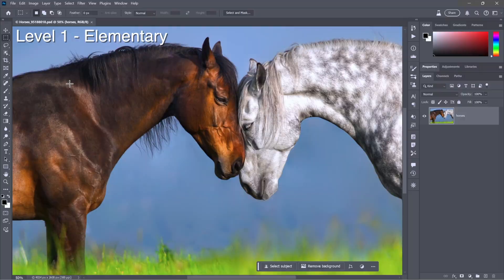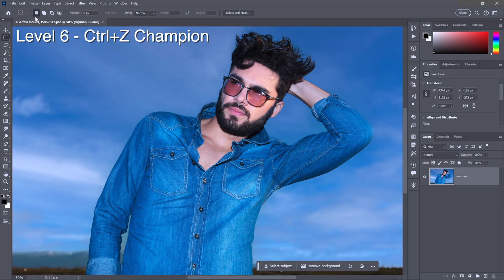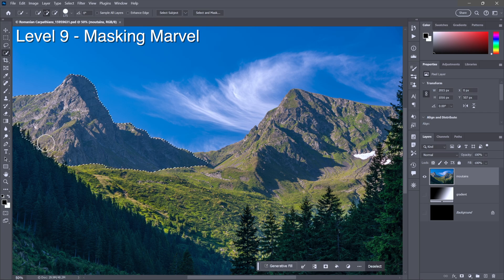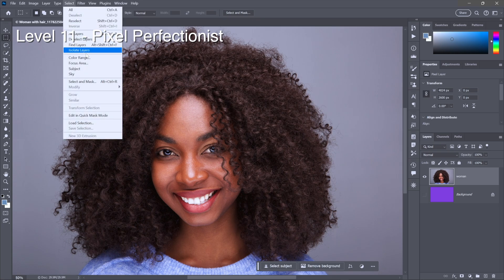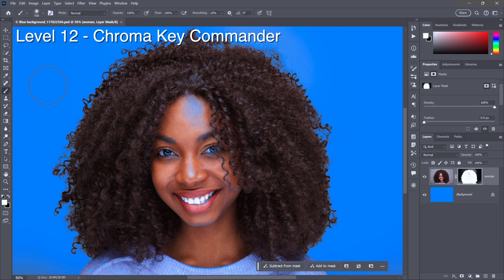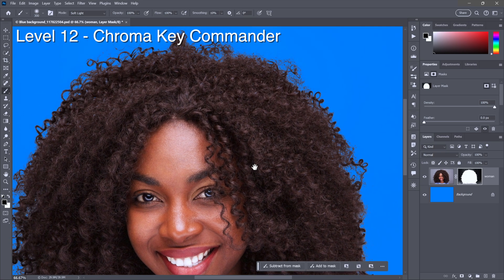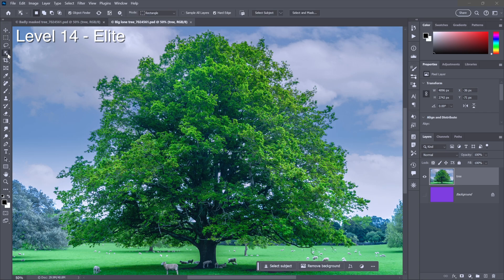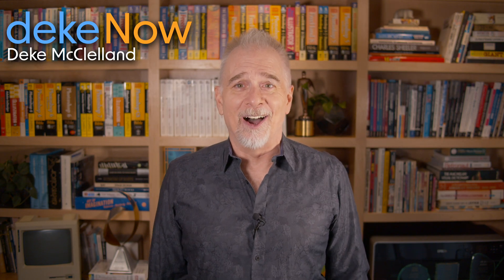14 Levels of Background Removal (Novice to Elite)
Here are 14 ways to remove backgrounds in Photoshop—from elementary to elite.

[CHAPTERS]